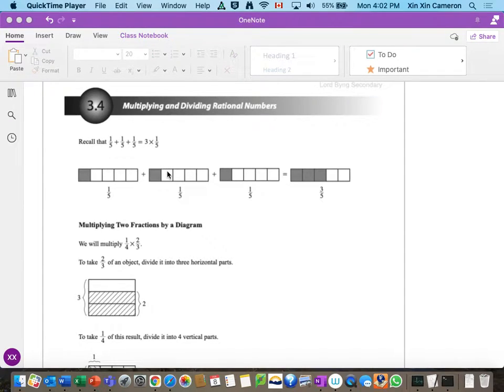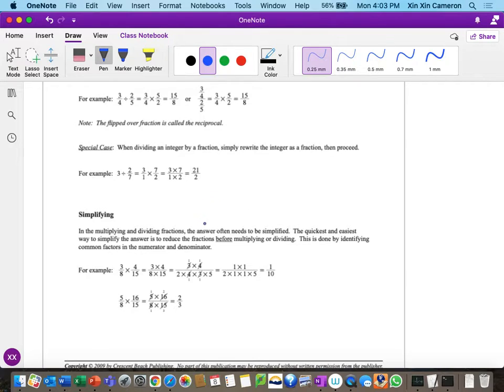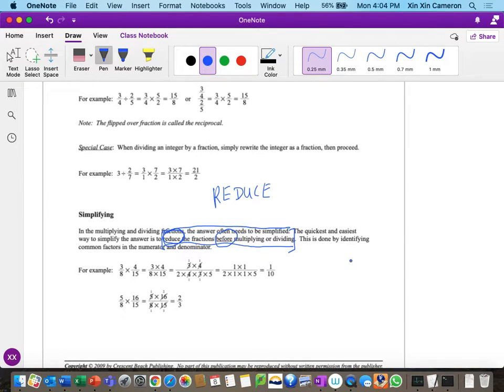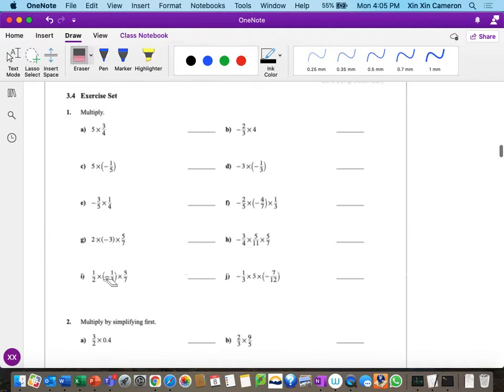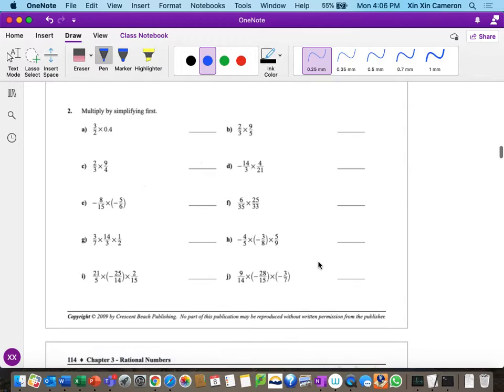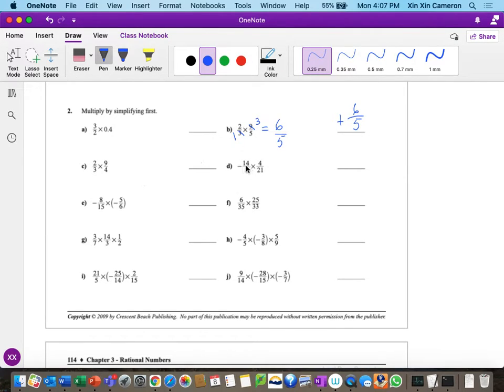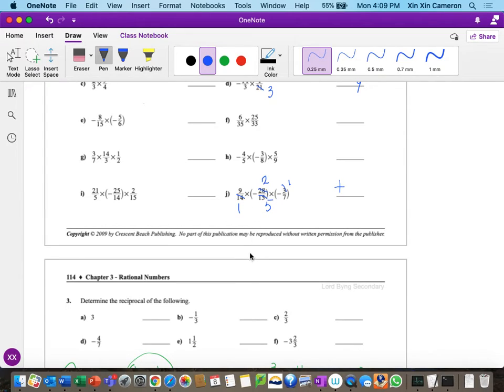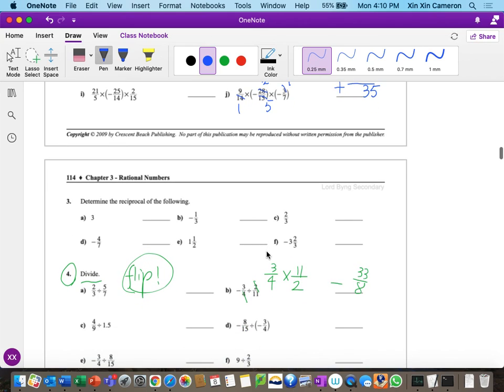Math 9 3 4